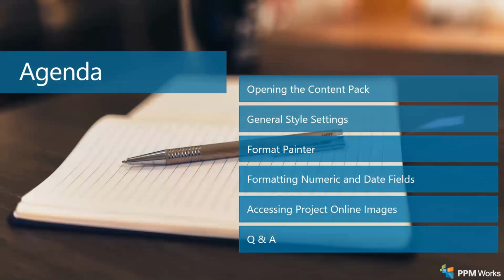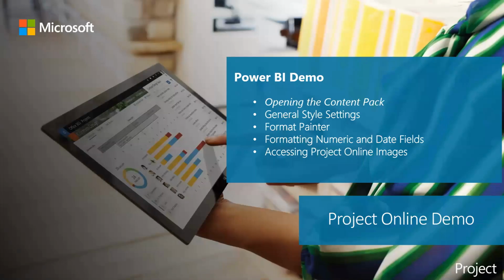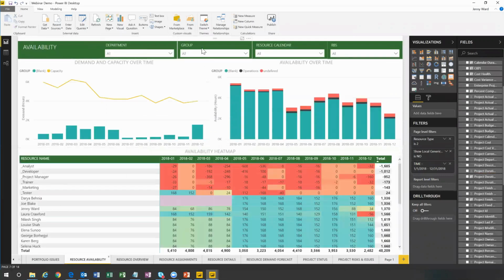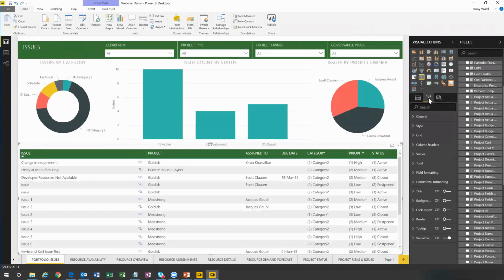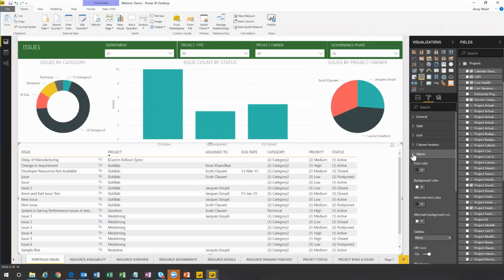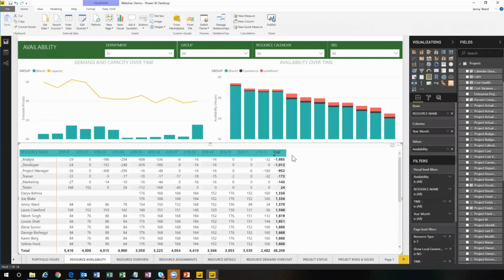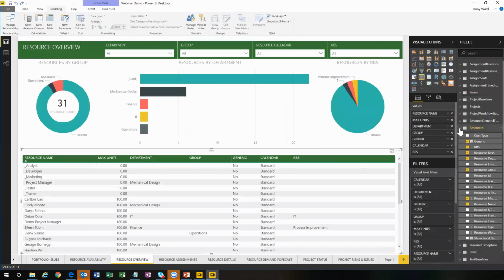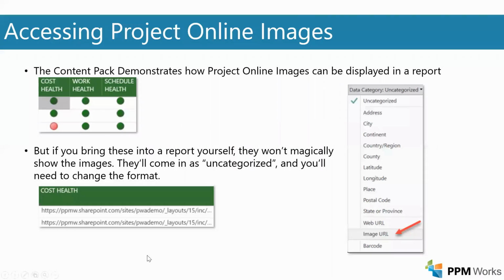Microsoft Power BI - Making Your Report Look Professional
Mastering Microsoft Power BI data analysis is a good first step to pulling together the reports and data you need from Microsoft Project, but how does your report look? Does it seem like a design professionally created? Join PPM Works for this webinar, where you'll get helpful tips and tricks to bring your report design to the next level!